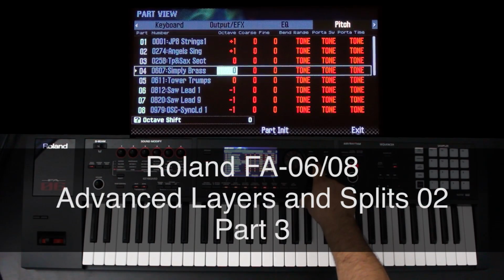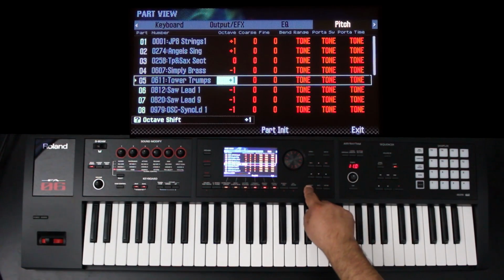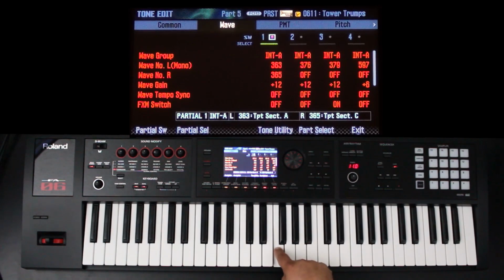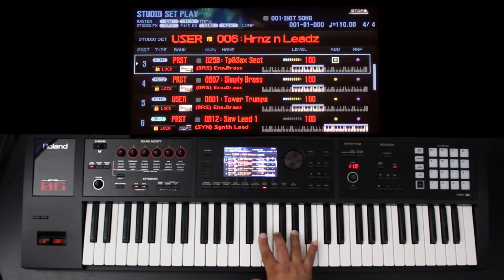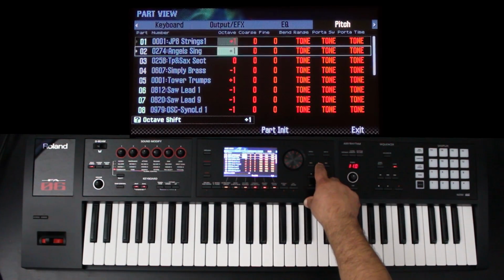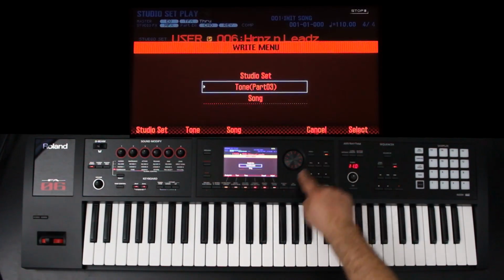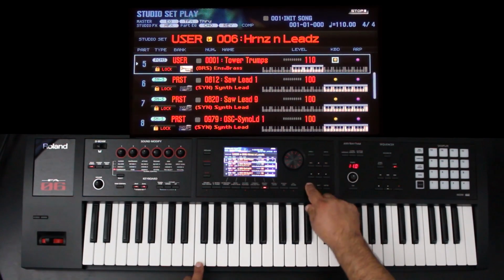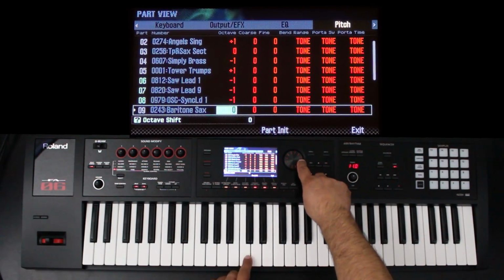Roland FA-06/08 - Advanced Layers and Splits 02 - Part 3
In this video we wanted to show even more options that are available when you are creating layers and splits inside the Roland FA-06/08. Please follow the directions in this 4 part series to learn how to take advantage of this powerful instrument.

Free sounds!!!